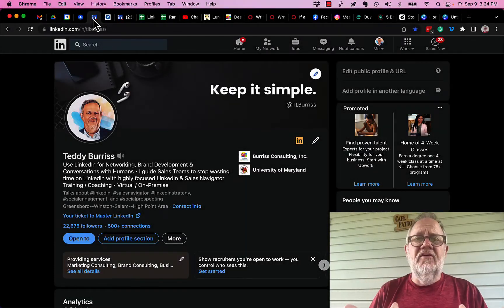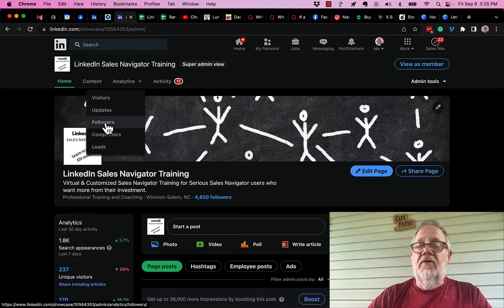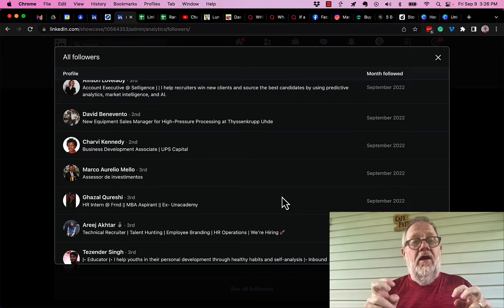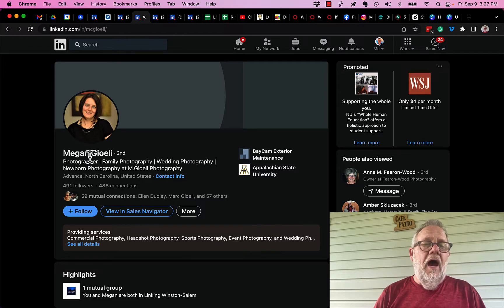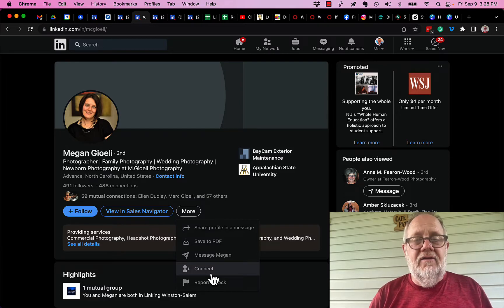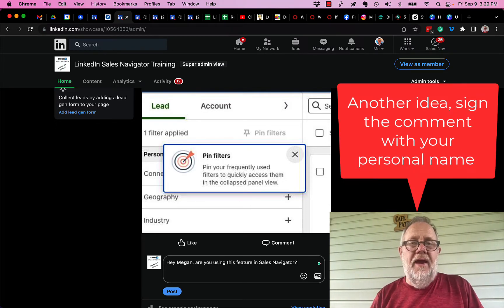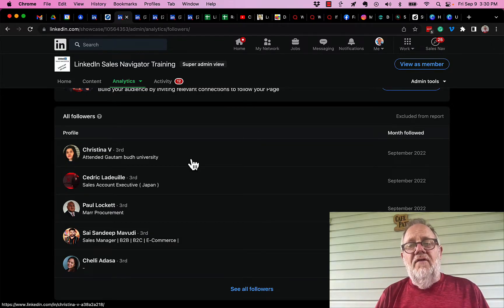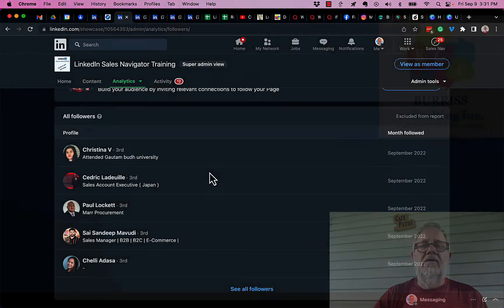How to contact a LinkedIn Page Follower in a manner that works the best?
I discuss and demonstrate a few ways of contacting a LinkedIn Page Follower. BTW - you need to be a Page Admin in order to do this.

Teddy Burriss
LinkedIn Strategist & Trainer